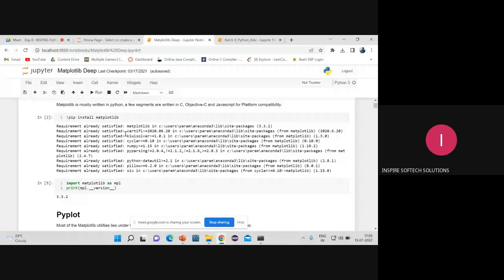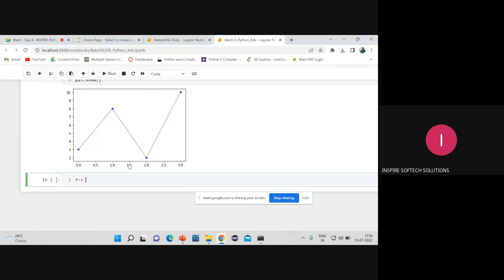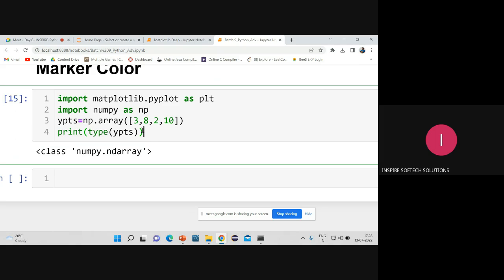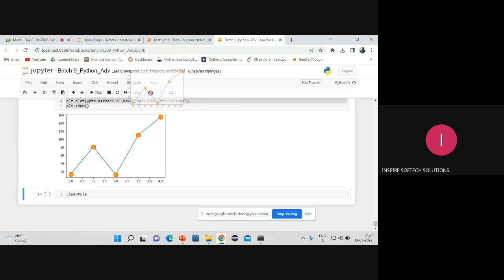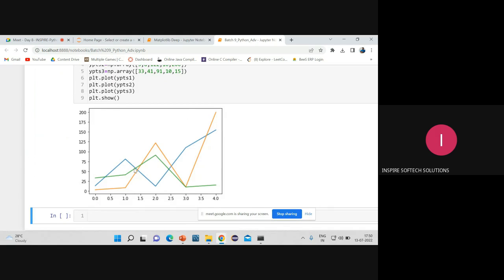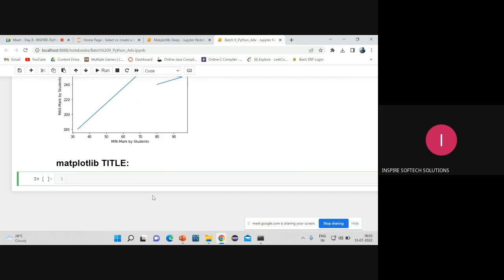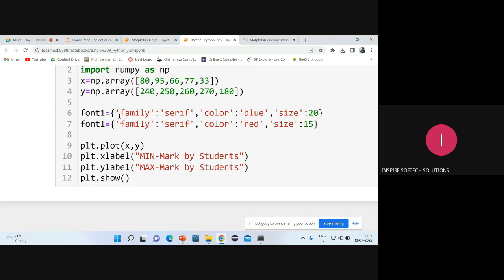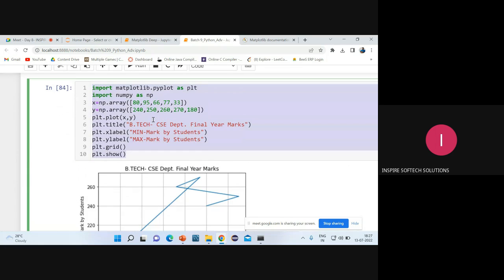Day 8 INSPIRE PythonAdvanced Batch 9 2022 07 13 04 26 GMT 7